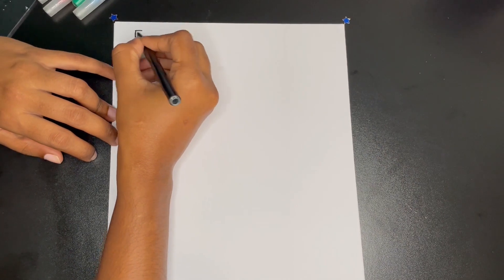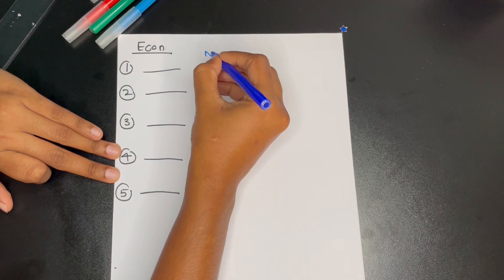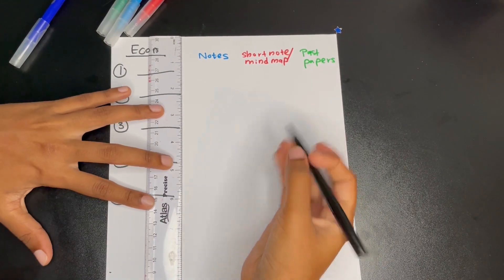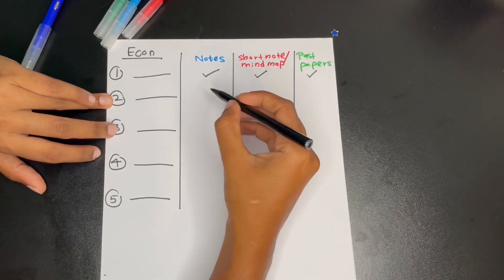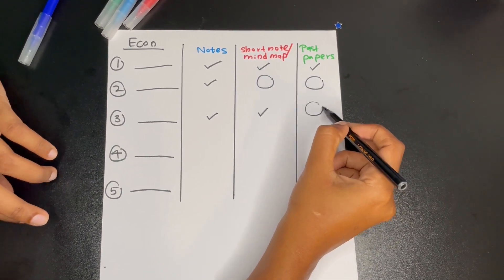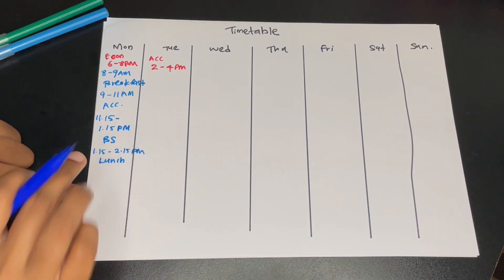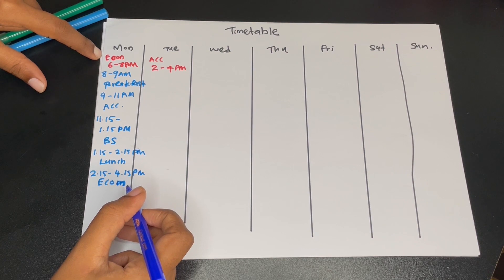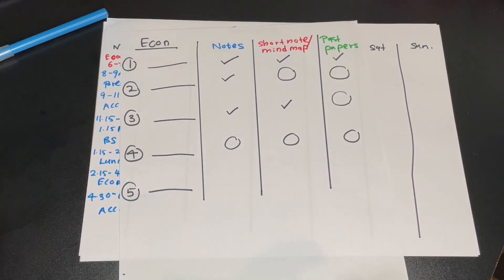මේ ටික කාලෙ වැඩ කරලා 2022 A/L exam එක ගොඩදාන්නෙ කොහොමද ???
‼️ 2022 A/L examination

Advanced Level examination is the final exam which is facing by Sri Lankan school student. And this will be one of their turning point because this is the basement of their future life.

A/L කියන්නෙ අපේ රටේ ඉන්න නංගිලා මල්ලිලට ගොඩයන්න තියෙන හොඳම අවස්ථාවන්ගෙන් එකක්. මොකද මේ ලැබෙන පන්නරය ඔයාලගෙ ජීවිතේ ඔයාලා හිතනවට වඩා ලොකු ශක්තියක් වෙනවා. ඉතින් හැමවෙලේම හුඟක් නංගිලා මල්ලිලා අහපු ප්‍රශ්නයක් තමයී,,

"අක්කෙ exam එක ගොඩදාන්න මේ ටික කාලෙ ඇති වෙයිද??"

කියන දේ. ඉතින් මං කියනවා,,

 "ඔව්. අනිවාර්යයෙන්ම ඇතී."

ඉතින් ඒ කොහොමද කියලා වීඩියෝ එක බලලම ඔයාලගෙ ඔළුවට දාගන්න.

©️2022 Copyrights are owned by Study with Gimi.

JOIN;
▶️ Study with Gimi Facebook page
▶️ Study with Gimi TikTok channel